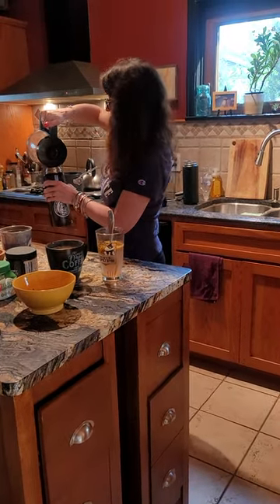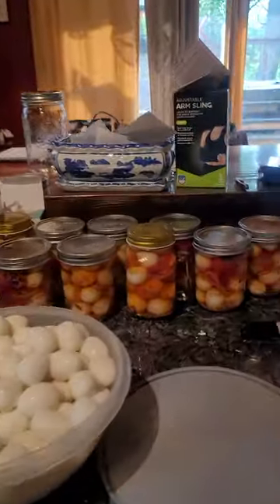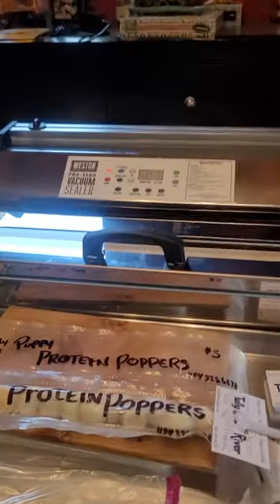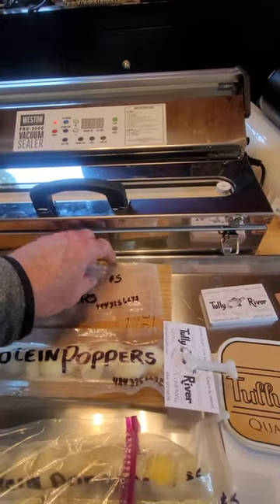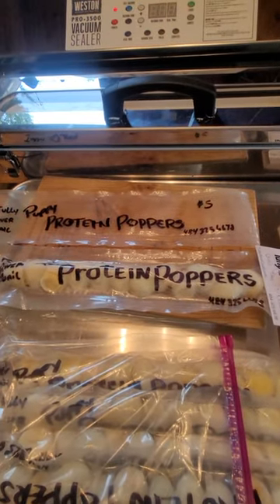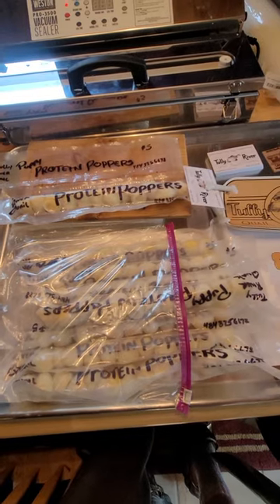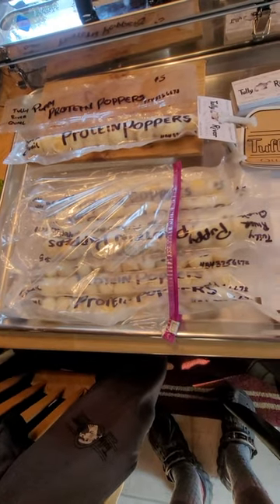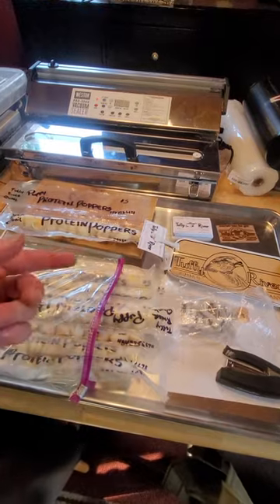Profitable Quail Egg product ideas - How to market your extra Quail Eggs.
These are two products we have success selling when we have a surplus of eggs or an event to attend.

1) Pickled Quail Eggs - develop a recepie you like starting with 60/40 vinegar/water brine, sugar, salt, and pickling spices.  We make 4 different varieties and are always coming up with new ideas such as our "Pittsburgh Style" that includes pickled French fries and sweet cabbage coleslaw... think Primanti Brothers sandwich in a jar!
Our main  successful flavors are
   A) Grandma's Secret
   B) Honey Sirachi
   C) Habanero Hot
   D) Red Beat

16oz jars routinely sell for $12.95 plus shipping ($11+/_). locally we sell for $8 - $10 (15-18 eggs) & $20 local-$25 online for 32oz.

To Sell on Ebay, the product must be labeled with 1) safety instructions (Refrigerate after opening, no preservatives added), 2) ingredients- Quail eggs, aged red peppers, onion, salt, sugar, spices, and 3) Contact info - Company name, address, phone and email address / website.

NOTE: USQuail Cooperative has label templates for pickled egg canning jars, along with discounted printing options. Membership includes many other benefits: A listing and brochure style web link for your business (and assustance in start up), administrative, website design and marketing templates, and even wholesale pricing on large equipment purchases like incubators, meat processing equipment, discounted supplies, and much more. You can join as a Starter, Grower, or Breeder level as we try and develop the Quail Parallel network of protein growers. Visit USQuail.com to Join (Launching July 4, discounted membership until Sept 11 2023)

2) Puppy "Protein Popper" healthy pet treats.
Using a 15" vacuum sealing machine (purchased at a discount through USQuail.com), we create "freeze pop" style bags (3.25" x 15") by cutting the roll in 3.25" sections and vacuum sealing them lengthwise.  we cut open one end to insert 12 hardboiled jumbo Quail eggs and use the pulse function to remove some air to help keep the eggs in place, resealing the open end.  The video shows handwritten labeling as we did not get our label shipment ordered quickly enough prior to this video.  (This customizable Dog bone shaped label template is also on USQuail.com for members to use, as well as the bone shaped clips for resealing the bag.)  if you want to minimize your start up costs, use a heavy Sharpie marker to write Puppy Protein Poppers and staple a business card on the end to be opened, or hold in place with the bone clip.  We include cards even when we use sticker labels, often magnetic ones to generate repeat customers.
We sell these for $6 listed (but always accept $5 as people love bonuses), and we offer free delivery to local patrons.  These go fast during neighborhood yard sale events!

3) Egg Basket / Delivery route. (not shown)
Another way we keep product flowing here at Tully River is our local Egg delivery route.  As neighbors learn and become interested in your Quail business, We give away a dozen Quail eggs and a set of egg scissors as a trial package.  (we do this with pint sized pickled eggs as well).  As people learn the benefits of Quail eggs (we refer people to our YouTube channel and have them view our Health Benefits of Quail playlist), they decide Quail eggs are better and equally affordable (to determine local pricing, look in your local market for medium sized chicken eggs.  Note the listed weight and divide by 12 to determine price per 1 egg.  then calculate how many of your Quail eggs = 1 chicken egg.   multiplying by 12 gives you the number of Quail eggs needed to make 1 dozen market eggs.  then charge %10 more for the coolness factor and charge $1 (or give away) egg scissors for new customers.
We purchased a lot of 30 coated wire baskets from the local dollar store and have numbered metal ID tags attached to the basket's top rung (number 10-40 for uniformity) with a key ring loop.

We keep a book of the names and addresses of who has what basket, how many they go through and their subscription status (will call or routine delivery).  folks that are on "will call" drop their empty basket off in our egg shaped (white coraplast egg-oval stapled to a box on a post), they drop their cash in the slot and we refill the basket and deliver it using a little red wagon during our evening walks (or we hire Jr "helpers" to do the delivery, giving them a bow tie & white jacket "egg man" uniform to wear during the delivery, like the paper route of old).  We have 14 Neighbors since starting this service in early spring.  it's a great gig and it's good for the community as our main goal is to get the entire community growing their own Quail (protein), one neighbor at a time.

if one person in every neighborhood helps another person become a quail farmer... we won't have to worry about the globalists shutting off our food (meat).  you see, Quail are Pets... Pets with Benefits.

Baskets, ID rings and tags, and  instructions can be found at USQuil.com ' Join Today